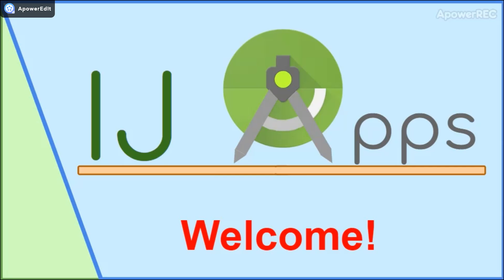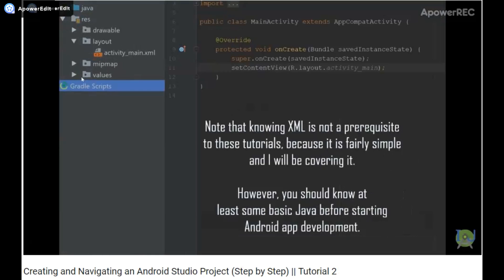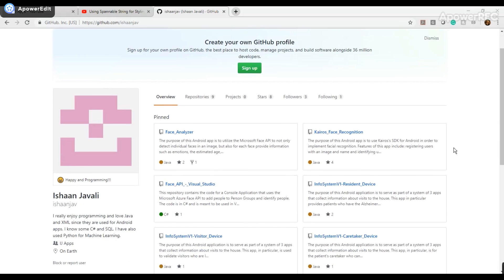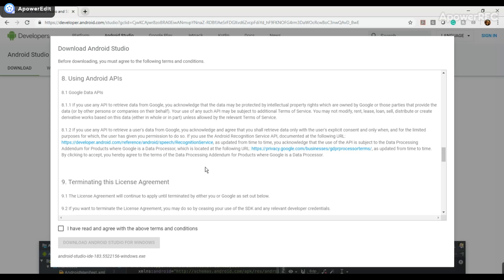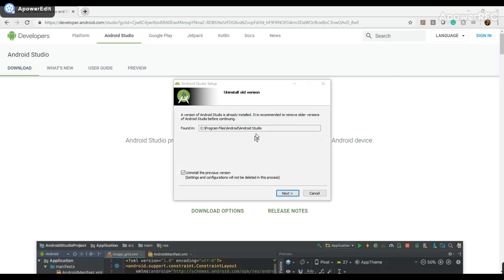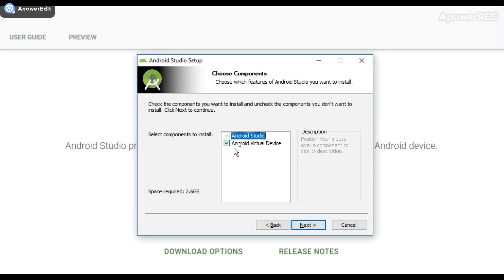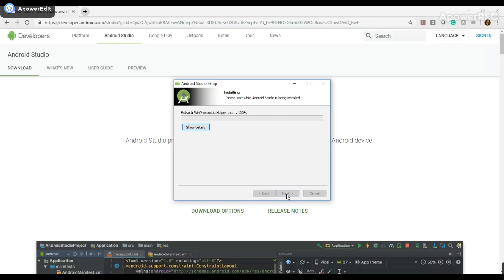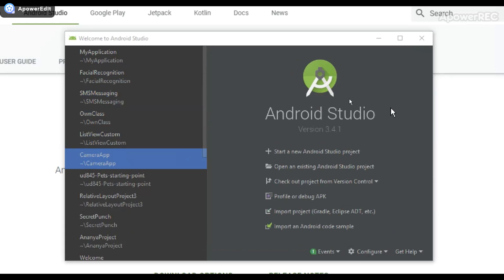How to Download and Install Android Studio || Tutorial 1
Welcome! This video is the first in a series dedicated to teaching Android development. In this video, I will cover how to download, install, and setup Android Studio, that way in the following video, you can go ahead and create your first app.

Over the course of the channel, we will start by covering basic topics in Android and then progress to more advanced topics such as incorporating machine learning in your apps and making use of tools such as Firebase and Microsoft Azure. Along the way, we will also be making our own apps.

Additionally, I will be creating a series of videos called Short Bits where I cover basic topics in a brief amount of time.

Intro/Extro Track: Right Now by Rick Steel